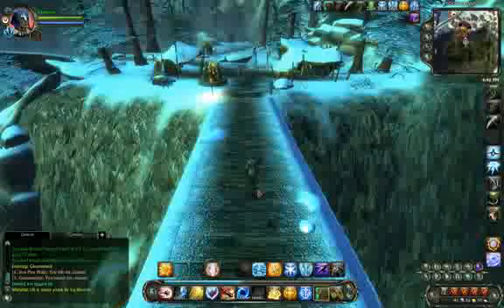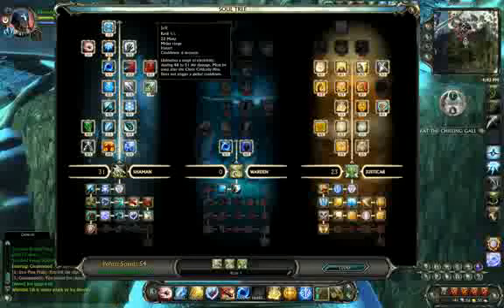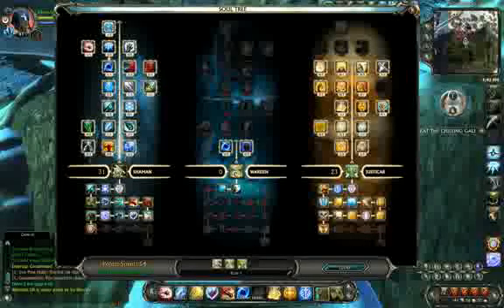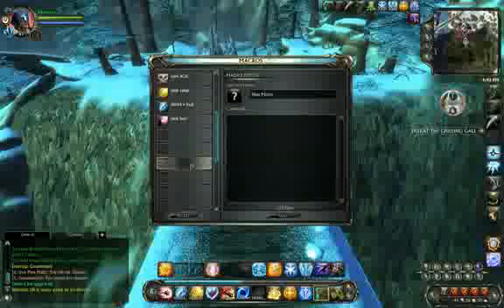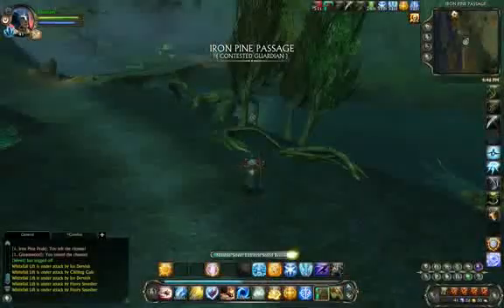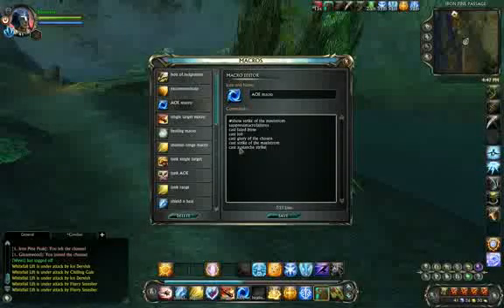Rift How To Make Basic Macro's Tutorial (for newbies+)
hey guys, another tutorial for Rift, this time Macros. what is a macro? its a device in the game that lets you put multiple abilities onto one button so you can execute multiple abilities with the same button and sometimes at the same time. and here is where i show you how. very important for easy gameplay and to be the best at DPS or PVP. if you have any requests for a tutorial please comment, i know quite a bit about the game already, but not everything of course :). check out my advanced macro videos for more on macros! COMMENT WARNING any and all "troll" or nonsense comments will be deleted, my videos are for avid Rift players who want good information about the game, not your retarded insults/opinions about the video or for you to debate about how "im wrong". message me with any "issues" you have, so i can personally tell you to go fuck yourself. thank you :). COMING SOON TUTORIAL VIDEOS(2-3 part videos): -leveling guide 1-50 -dungeon guides -crafting tutorials -advanced macro's Ep. 3+ BUILD-ROTATION VIDEOS(2-3 part videos): -Cleric Range DPS/Healing/Tank Build + Rotation + Macros -Mage Healing/DPS build + Rotation + Macros -Warrior DPS/Tank Build + Rotation+ Macros -Rogue leveling/healing/tanking builds + rotation (pvp/dps builds later)